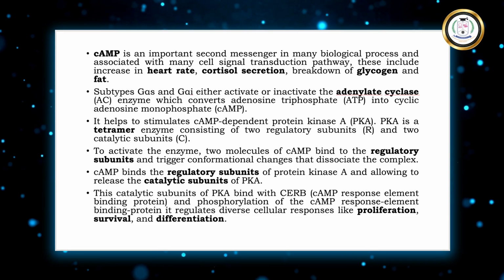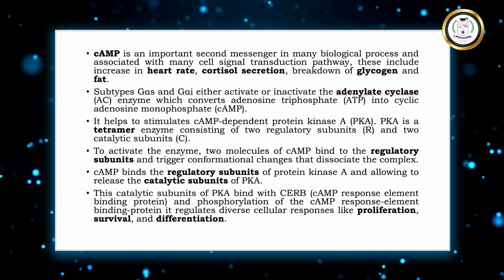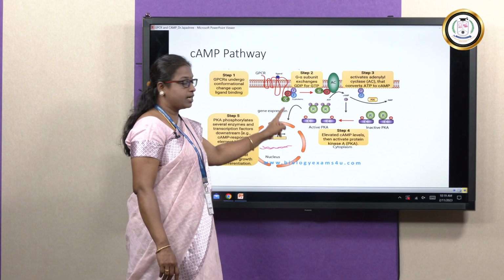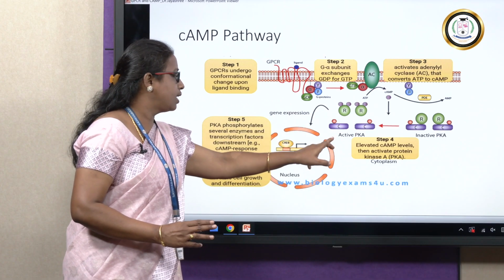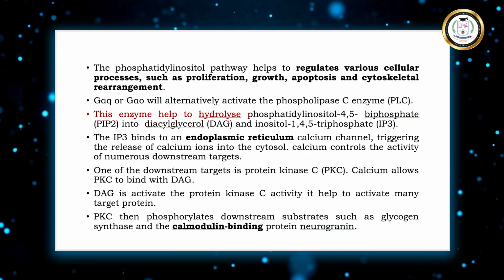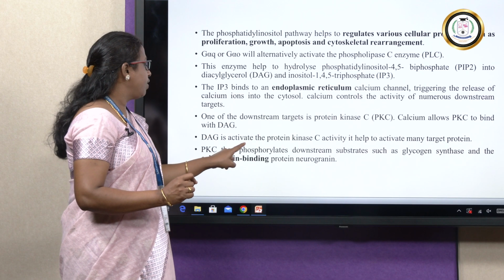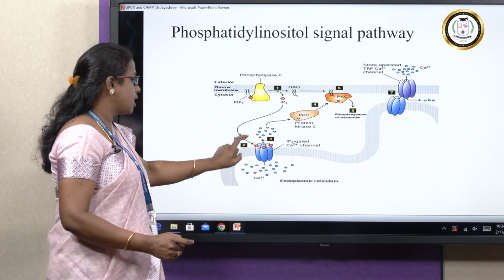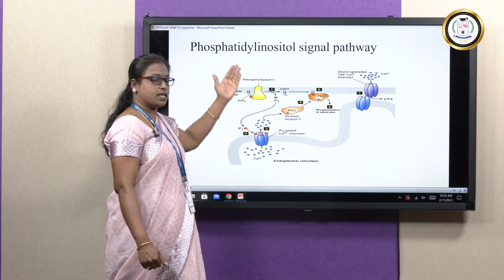CAMP and Phosphatidylinositol signal Pathway - Dr. S. JAYASHREE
This lecture video will be able to explain about the important steps in cyclic AMP (cAMP) signaling pathway and phosphatidylinositol (IP3) signaling pathway. The both pathways are part of the G protein coupled receptor. cAMP is an important second messenger in many biological processes and associated with many cell signal transduction pathways. The αs subunit that activates adenylyl cyclase (AC) helps convert ATP into AMP which helps activate protein kinase A (PKA). These activated PKA phosphorylates various target proteins and modulates their activity. This process helps to increase cellular activity. When the external signal is removed, the signal is terminated by GTPase activity of α subunit that inactivates itself and thereby adenylyl cyclase, phosphodiesterase that degrades cAMP and phosphatases that dephosphorylate the target proteins. Gi protein inhibits adenylyl cyclase and prevents the activation of PKA This generally decreases cellular activity. When coming to phosphatidylinositol (IP3) signaling pathway, ligand binding with Gq subunit of G-protein coupled receptor causes release of GDP and binding of GTP. The GTP bounded α subunit then dissociates and activates phospholipase C. Phospholipase C degrades PIP2 into IP3 and DAG. IP3 goes to the endoplasmic reticulum and opens the Ca+ channel and releases Ca+ ions into the cytosol; these Ca+ ions are binding with calcium binding proteins. Calmodulin is one of the important calcium binding proteins and forms Ca-CaM complex and also calcium controls the activity of numerous downstream targets one of the downstream targets is protein kinase C (PKC). Calcium allows PKC to bind with DAG. DAG activates the protein kinase C activity, it helps to activate many target proteins. PKC then phosphorylates downstream substrates such as glycogen synthase and calmodulin-binding protein.